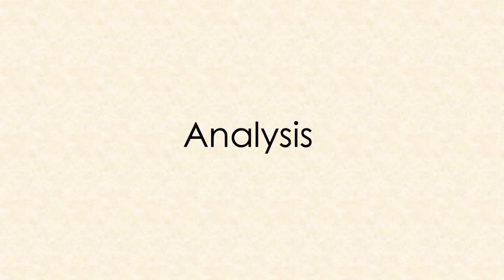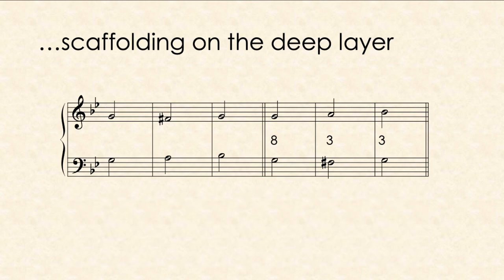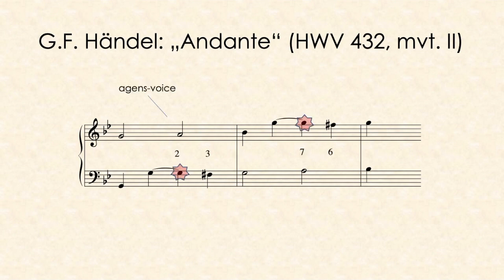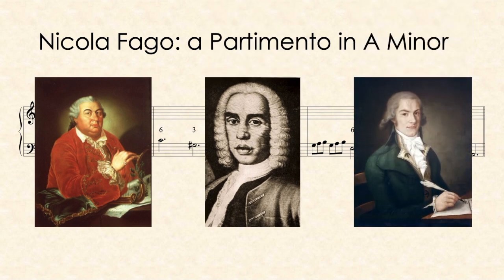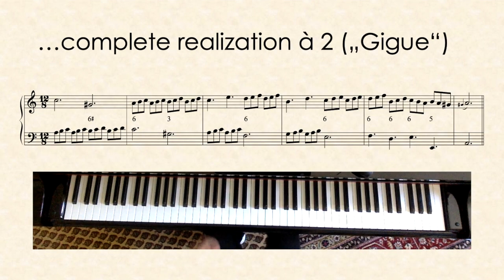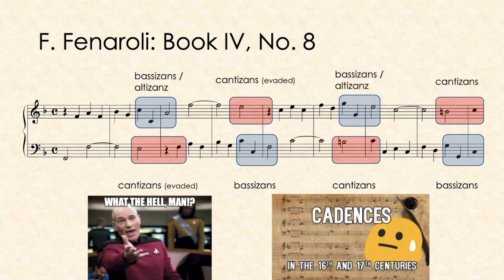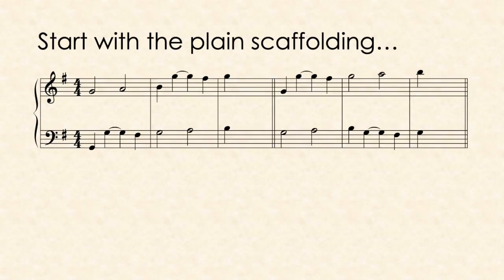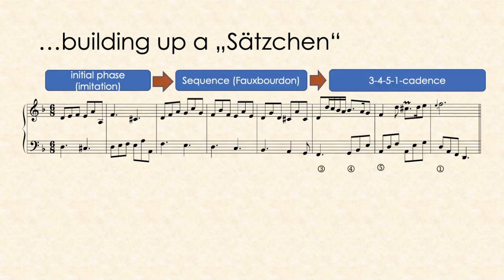Partimento: Double Counterpoint and Imitation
Hey, Partimento-geeks! This is a video about some invertible counterpoint schemata that can be exploited in imitation phases as opening section. This tutorial contains:

- analysis of original examples by Händel and J.S. Bach
- reduction to schematic scaffoldings
- explanation of different partimento basses (by Fago, Fenaroli, Insanguine) that feature double counterpoint schemata
- presentation of short examples of typical diminutions of the explained schemata, partly taken from original compositions for improvisational or compositional purposes

Video editiing, piano, partimento-realizations and music by Michael Koch